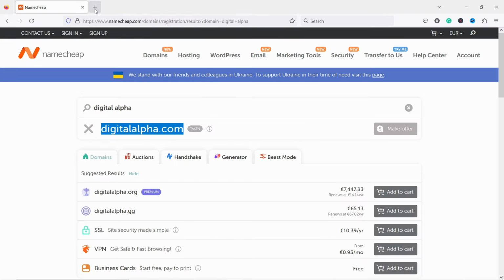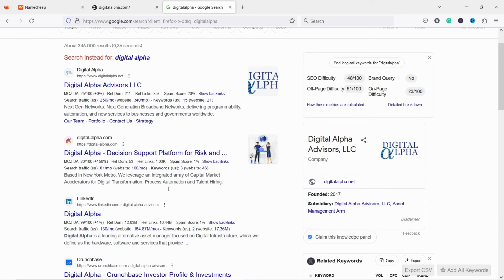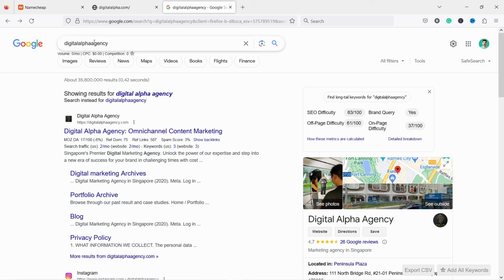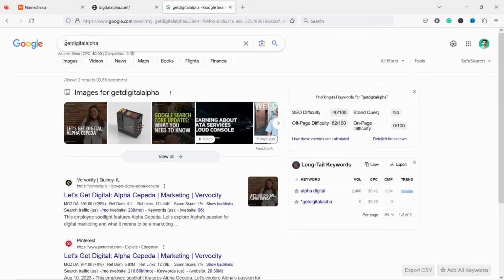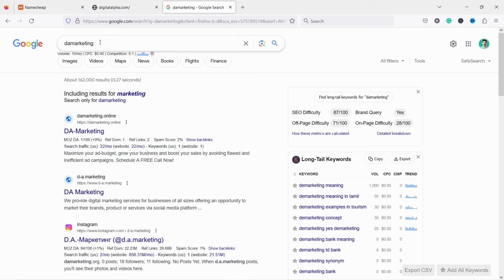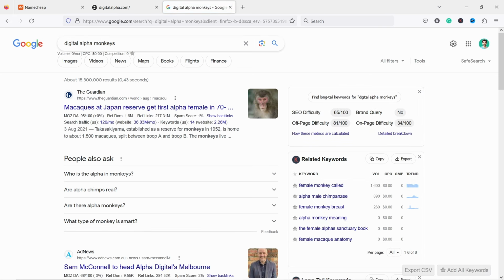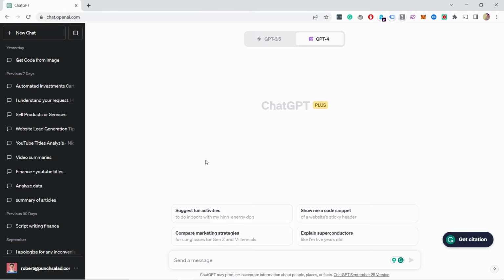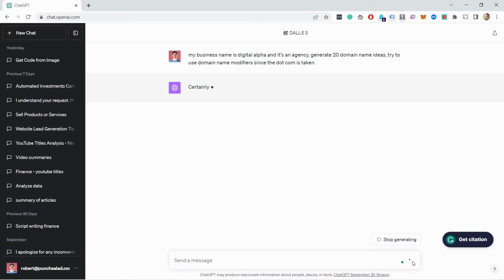Web Specialist Reveals Secret to Choosing Perfect BUSINESS DOMAIN NAME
I’ll show you how to choose a domain name for your business, even if the dot com name is taken.

You probably already noticed, but It’s actually harder than it seems because the dot com name you wanted is probably already taken, and now you have no idea what to do. Should you go with another extension, like dot net? Or add some more keywords to the name? Or just modify the name slightly?

(00:00) What to expect
(00:35) Check domain availability
(01:28) Other domain extensions
(03:15) Do this ALWAYS
(04:36) Domain name modifiers
(07:12) Make sure it’s UNIQUE
(07:49) Generate domain name ideas with AI
(08:51) Best page builders